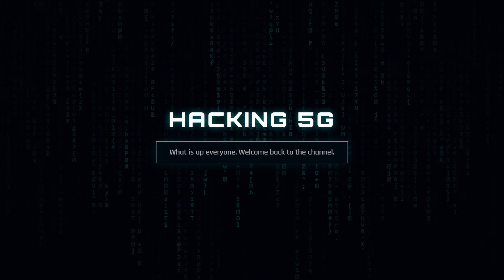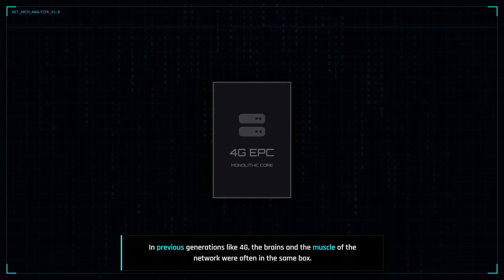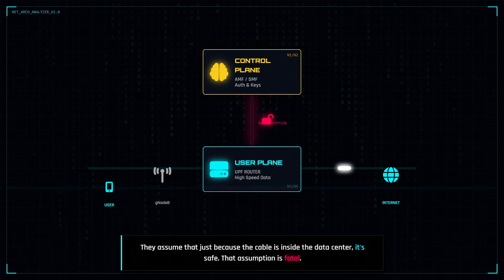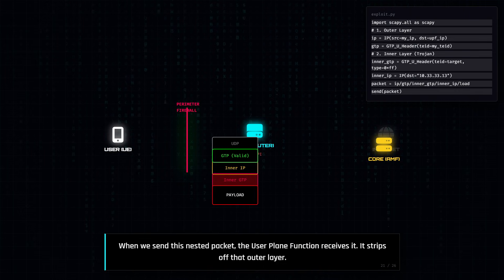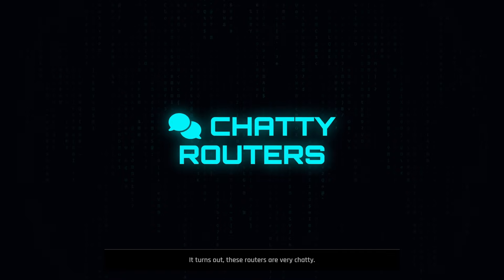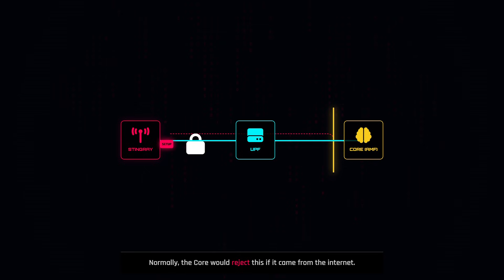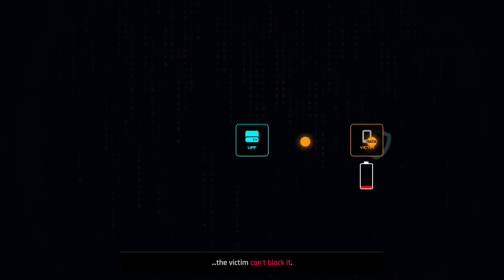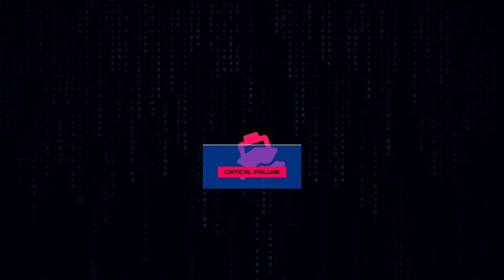Hacking 5G! (The GTP U Tunneling Exploit)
5G Architecture: Understanding the N3, N4, and N6 interfaces.

Packet Injection: How to encapsulate malicious payloads inside legitimate GTP headers.

Network Mapping: Using Oracle Enumeration to find hidden internal IP addresses.

Core Network Exploitation: Interacting with the AMF to retrieve NAS Security Keys.

🛠️ Tools Used: Scapy, Wireshark, Python 3

Welcome To Hacker Joe Channel.  Joe is here, I'm all about helping you to know the best and most amazing things about hacking.